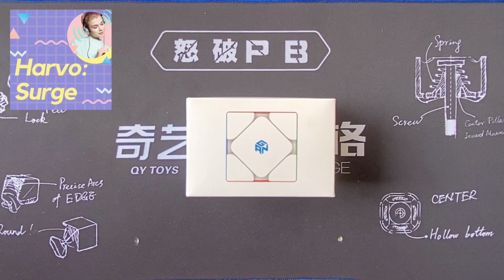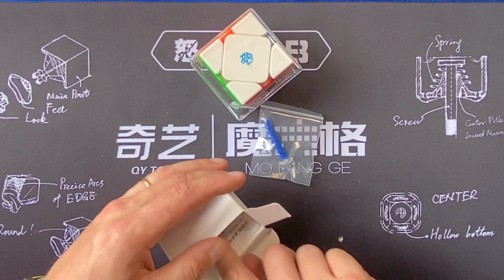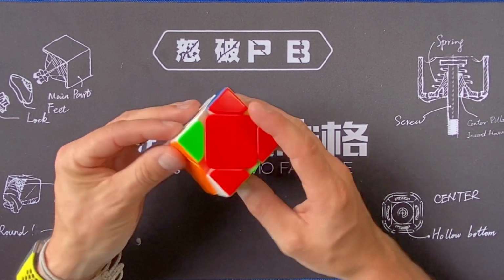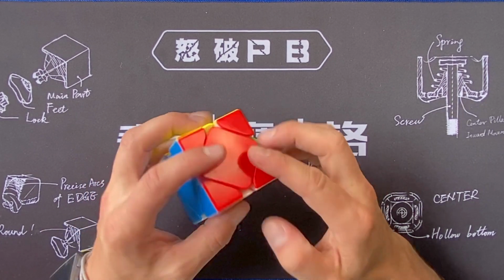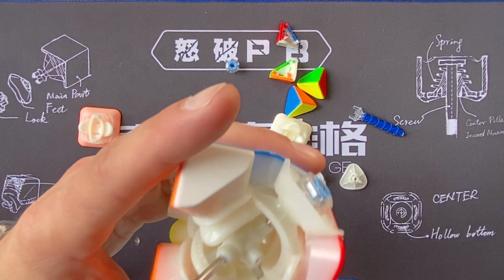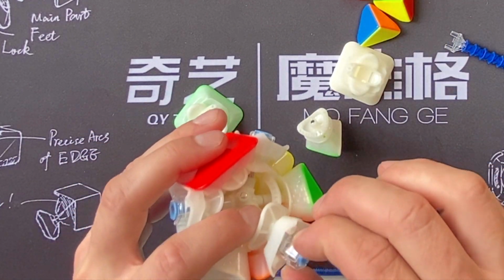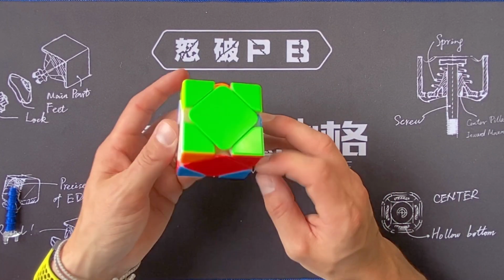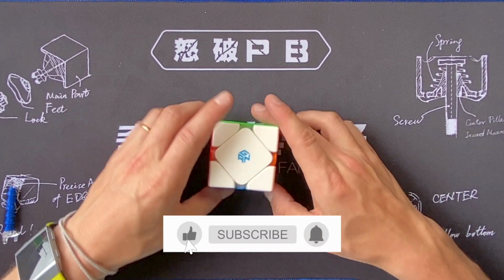Gan Skewb Enhanced! Unboxing and first impressions.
Welcome to the speedcube.co.nz Youtube channel!

In this video, I'll unbox and have a few turns on the Gan Skewb enhanced!

00:00 Intro
00:11 Unboxing
02:21 First turns
03:40 Disassembling the Gan skewb and a looking at the magnetic core
06:05 Reassembling the Gan skewb